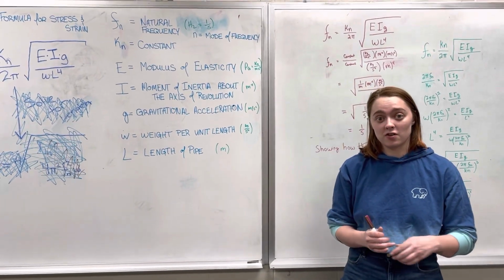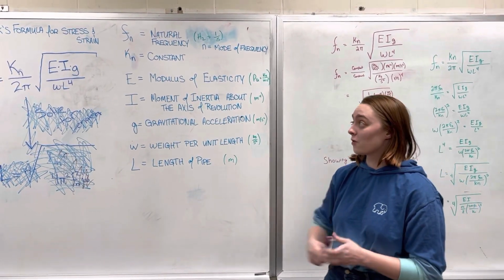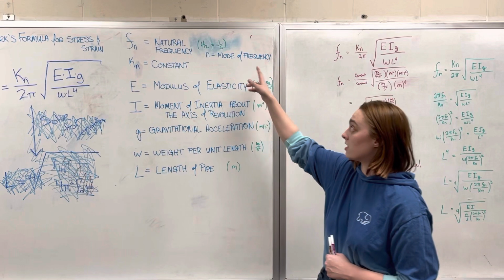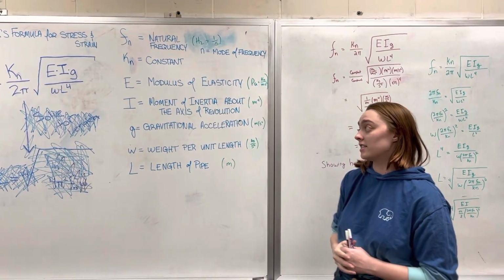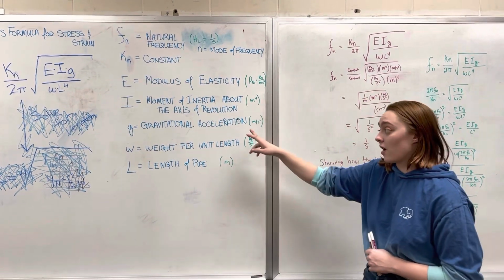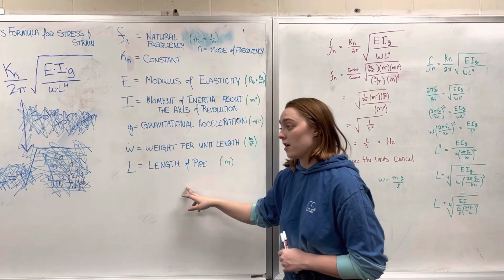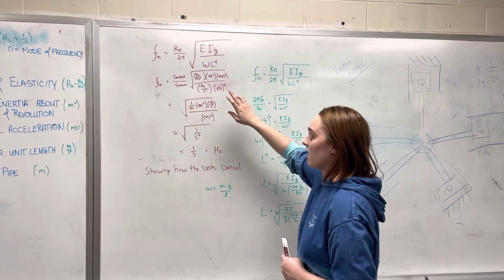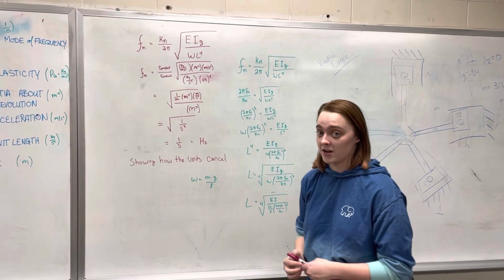Tubular Bell Lab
MIME 3330:007 Tubular bell Laboratory